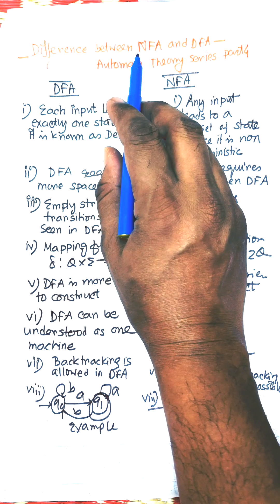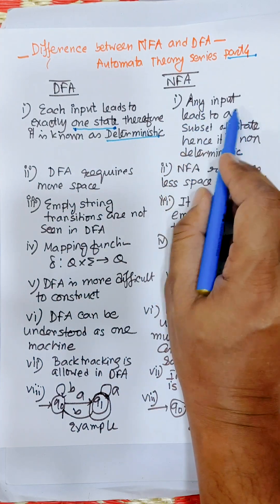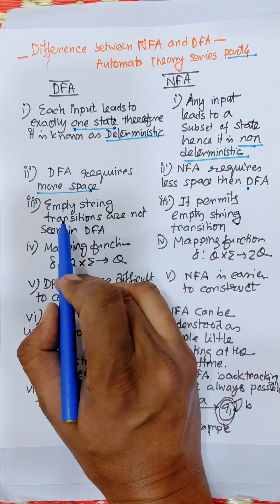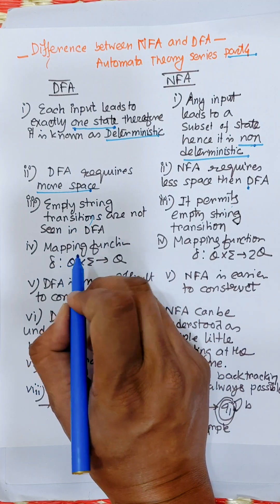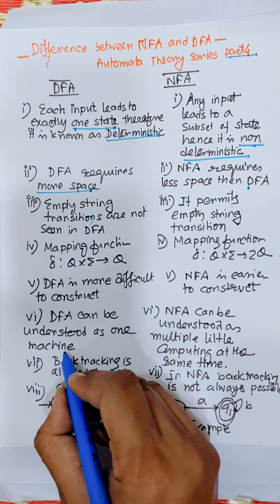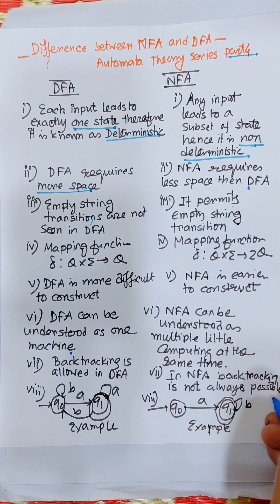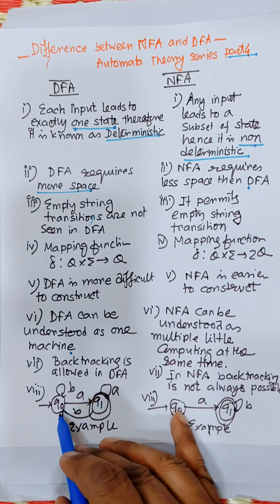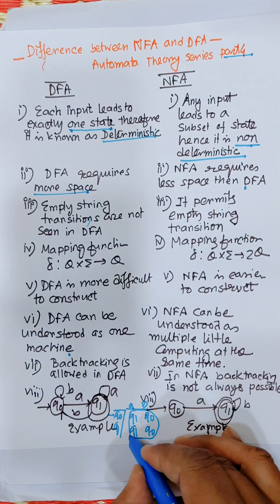Difference between NFA and DFA | Automata Theory Full Series Part 4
Understand the Difference between NFA (Nondeterministic Finite Automata) and DFA (Deterministic Finite Automata) in this short and simple explanation video.
Perfect for JECA, GATE, and university exams, this video from ADP Sir | Magical Whiteboard makes Automata Theory easy and visual.
📘 Automata Theory Full Series Part 4 – NFA vs DFA Explained